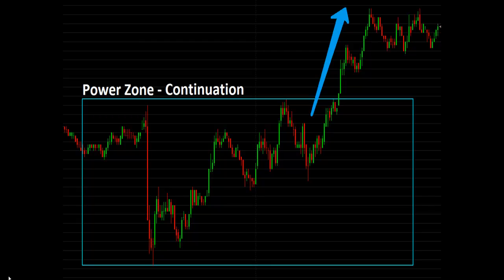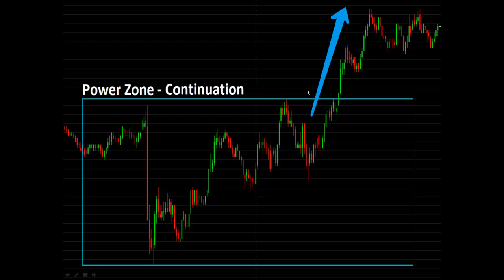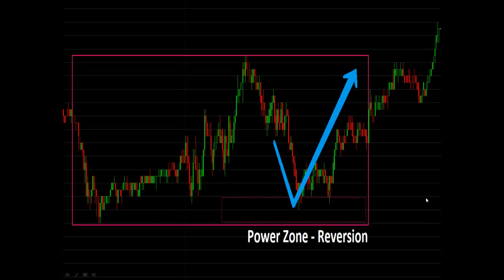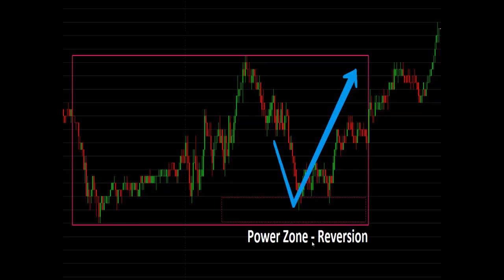pbox quick vid